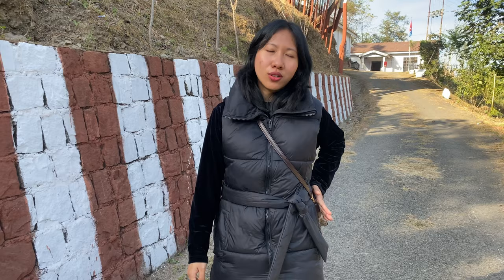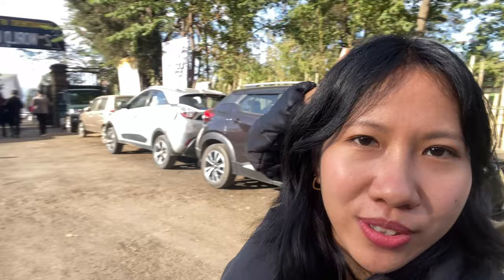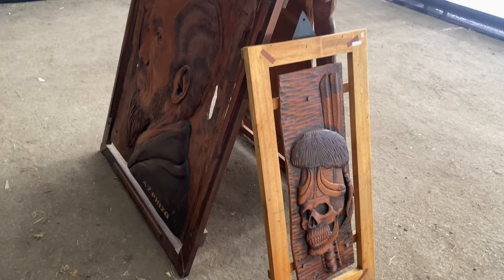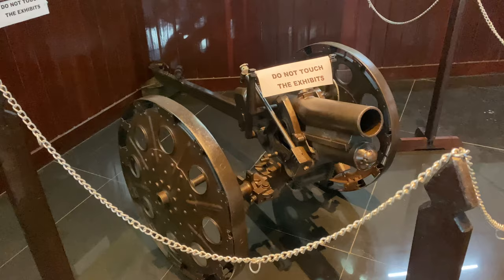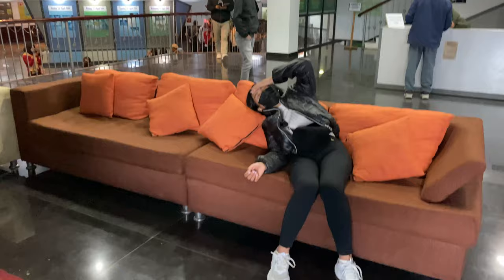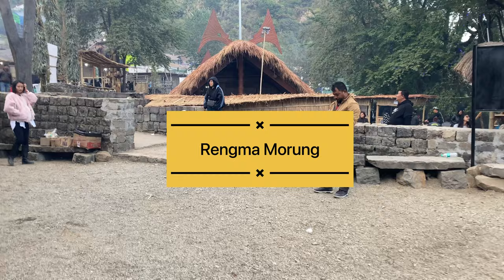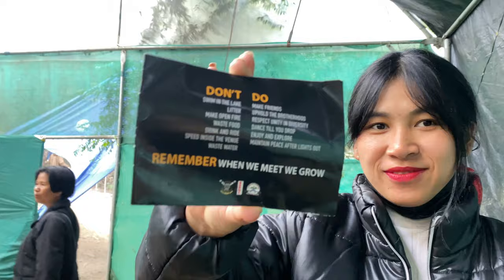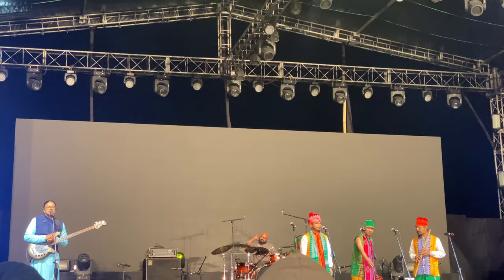HORNBILL FESTIVAL VLOG: Come celebrate from an introvert's POV.